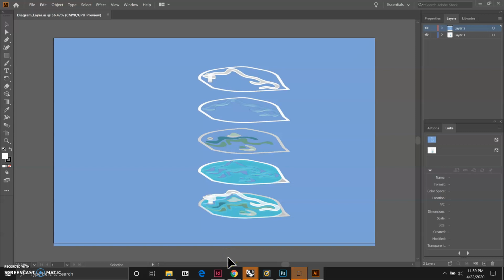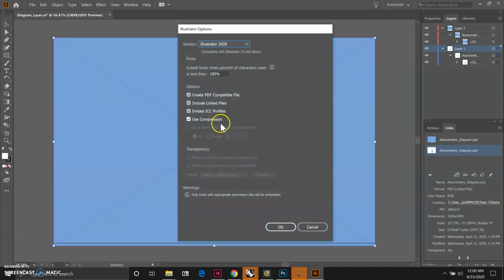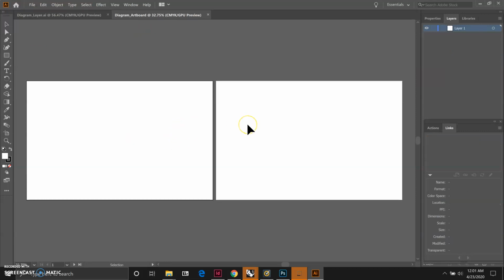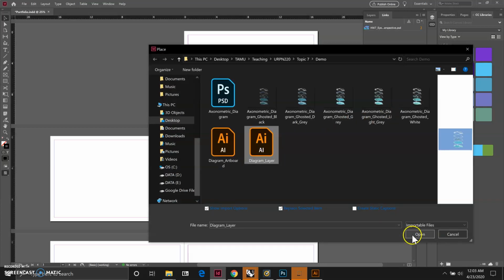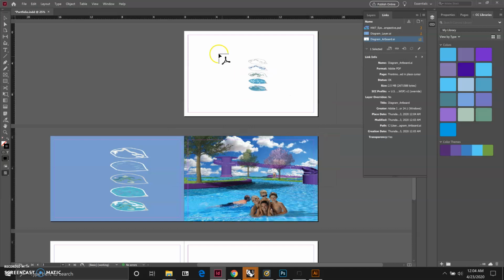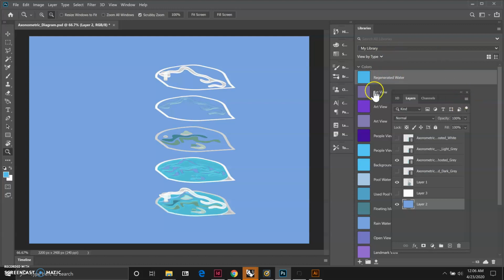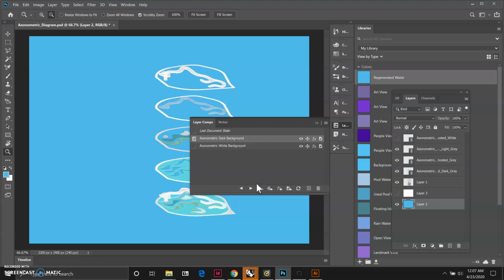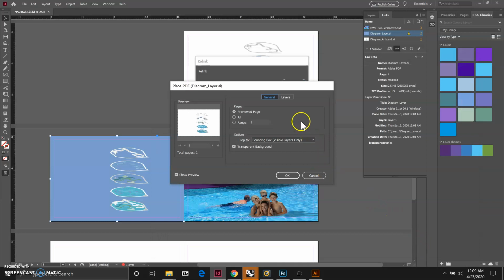Topic 7: Placing and Updating Illustrator Files with Photoshop Layer Comps within InDesign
In this video, we will learn how to place and update Illustrator files with Photoshop layer comps within InDesign. We will use layers versus artboards to isolate layer comps from Photoshop within Illustrator and edit Photoshop from within InDesign or Illustrator.